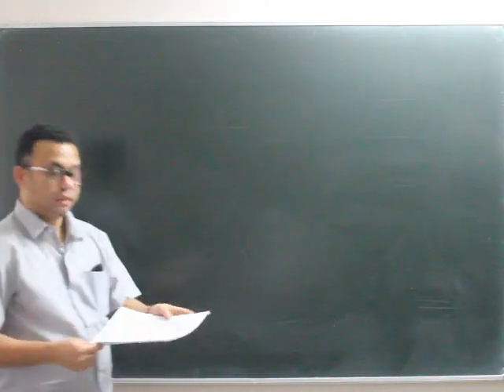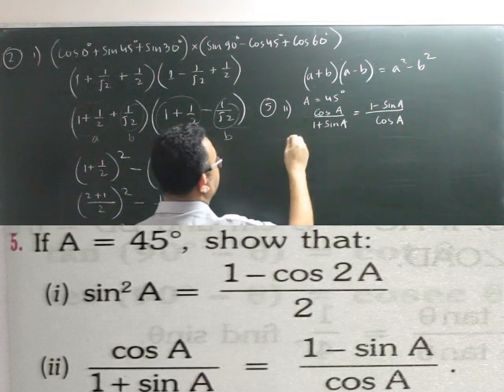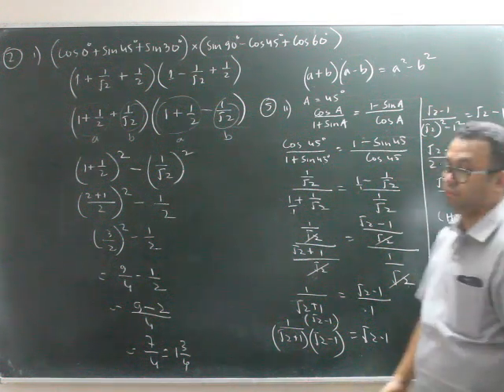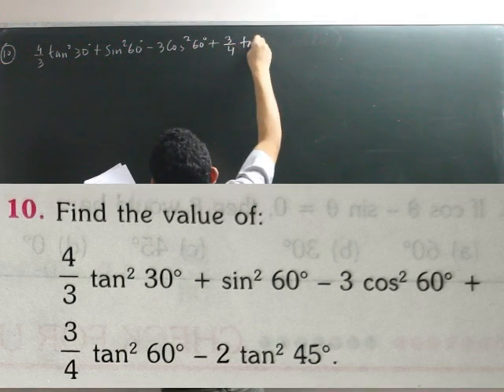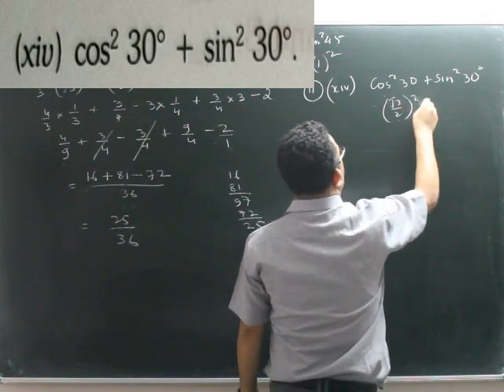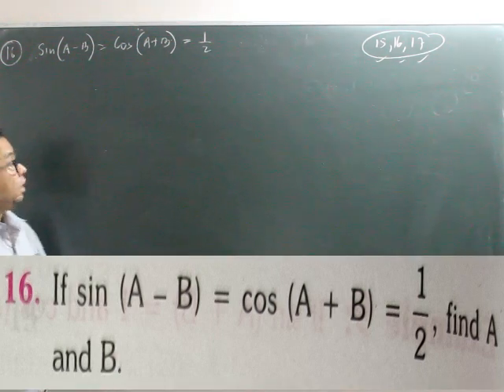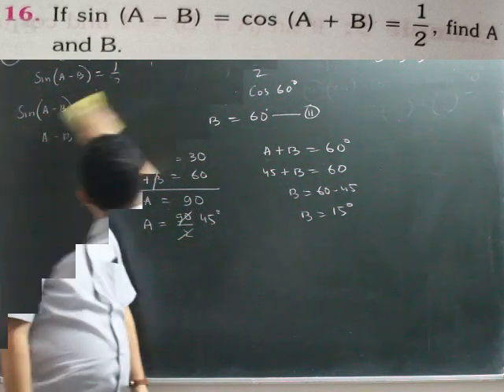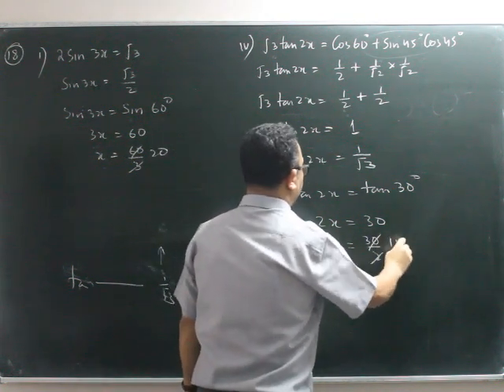ICSE CLASS IX TRIGONOMETRIC RATIOS OF STANDARD ANGLES PART 2